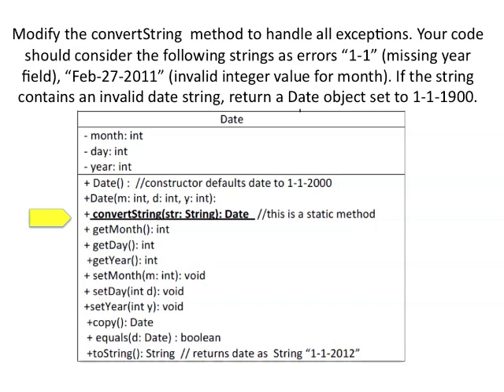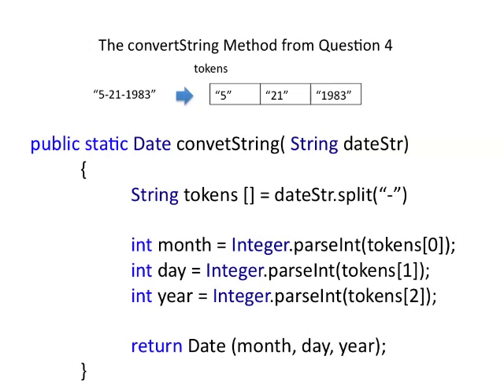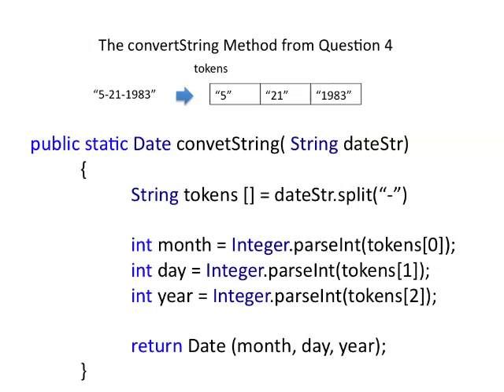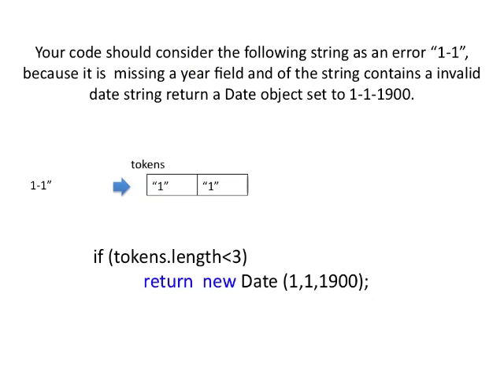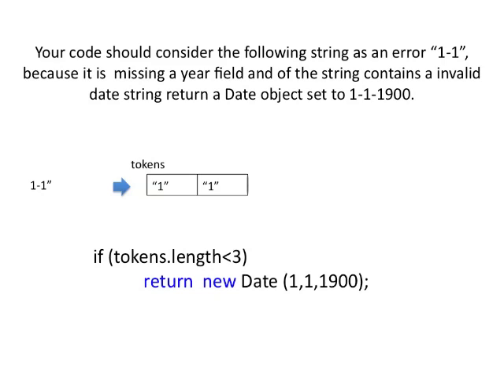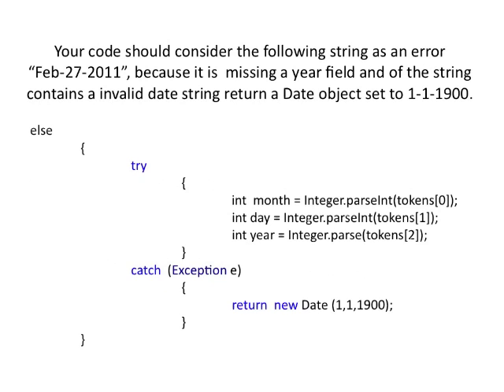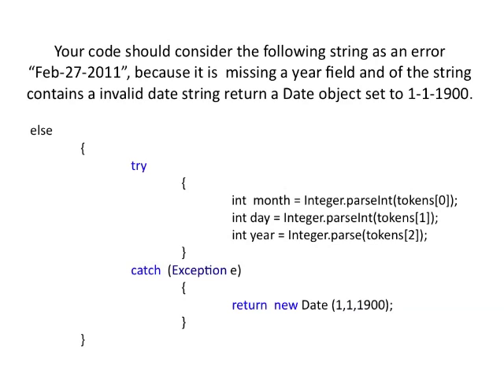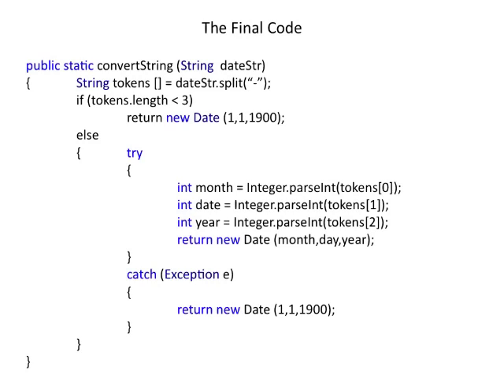12-1 EX- Handling Exceptions - Delaney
ExceptionHandling Midterm Exam